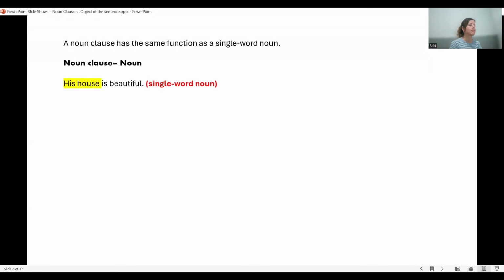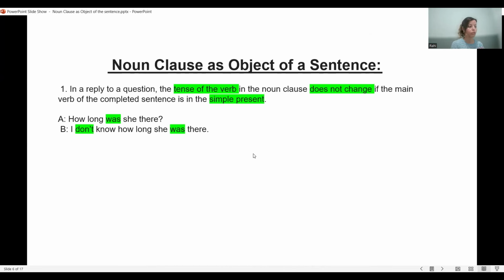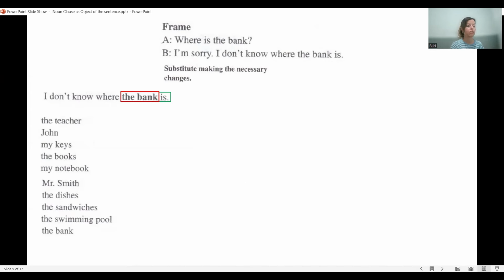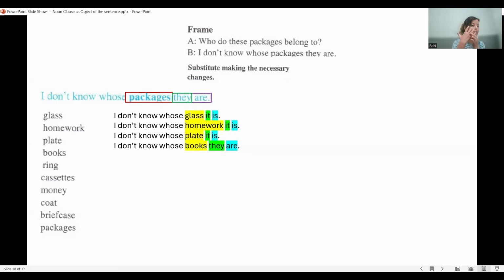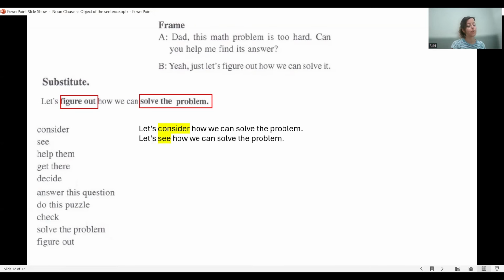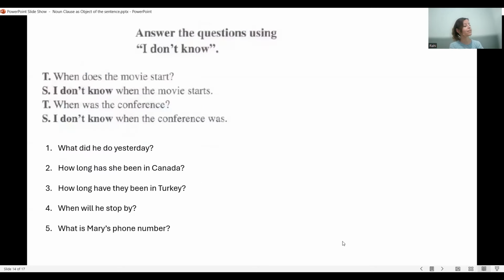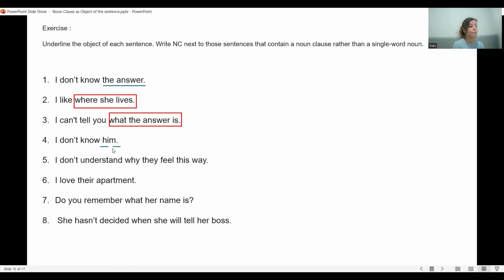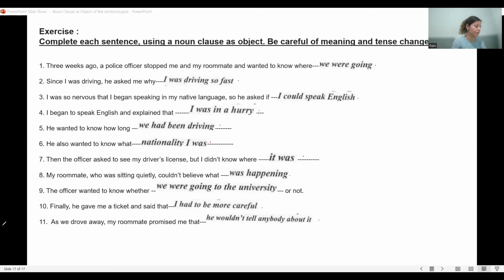How to use noun clauses as the object of the sentence!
🌟 Welcome to my grammar lesson on noun clauses as the object of a sentence! 🌟

In this video, we dive into understanding how noun clauses function as the object in sentences. Whether you're a student looking to improve your grammar skills, a teacher seeking content for your class, or a language enthusiast wanting to refine your knowledge, this video is perfect for you!

📚 What You'll Learn:

Definition and explanation of noun clauses.
How noun clauses function as objects in sentences.
Common sentence structures featuring noun clauses as objects.
Practical examples to illustrate the concepts.
Drills and exercises to practice and solidify your understanding.

💡 Why Watch?

Practical examples to see the rules in action.